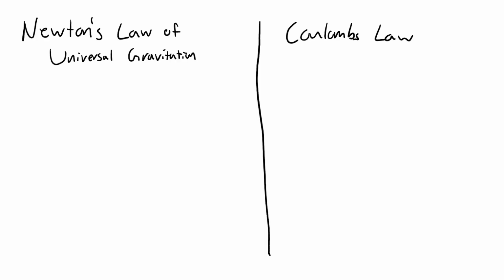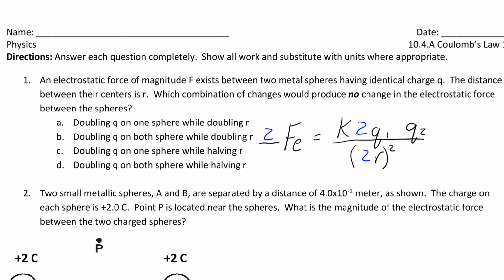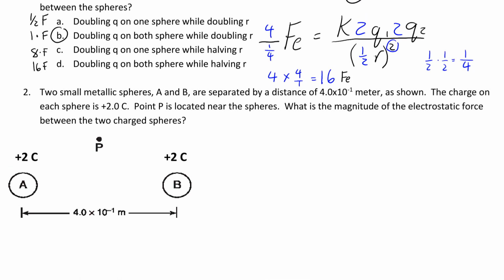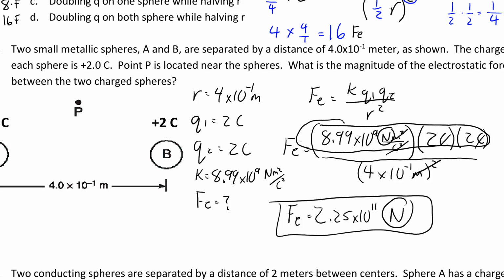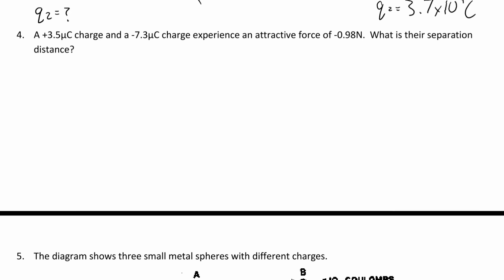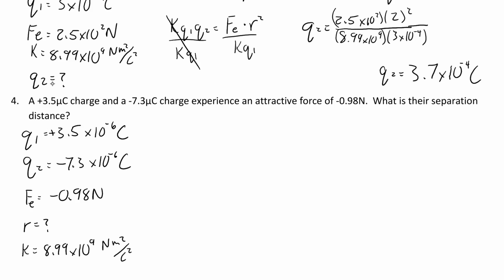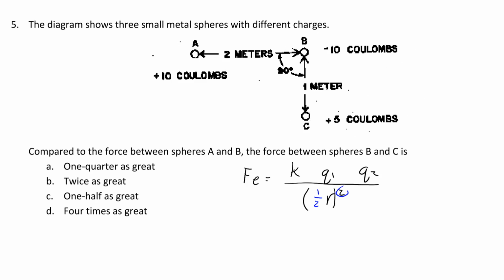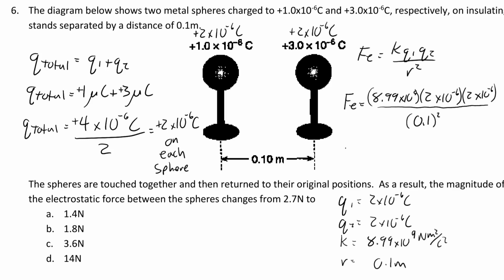10.4.A Coulomb's Law 1 Practice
In this video we apply Coulomb's Law to multiple situations where we calculate the electrostatic force between two charged objects, the charge of one object given the electrostatic force, or the distance between charged objects.  We also practice two types of problems, "ratios" as well as straight calculations.